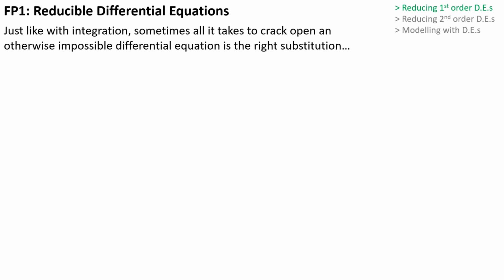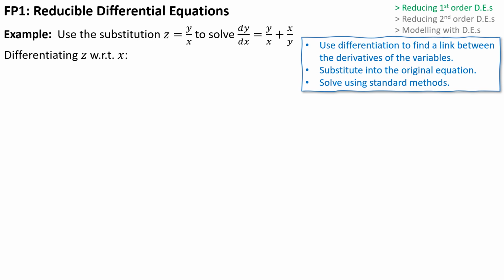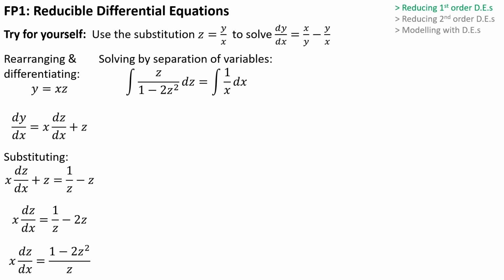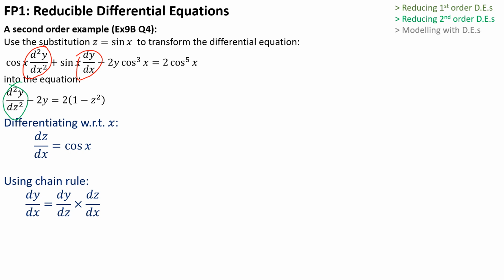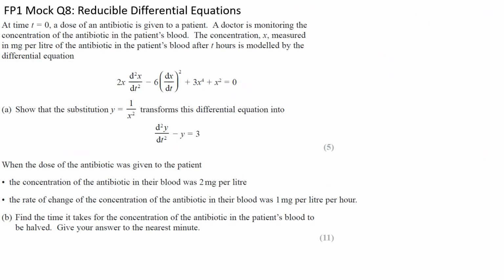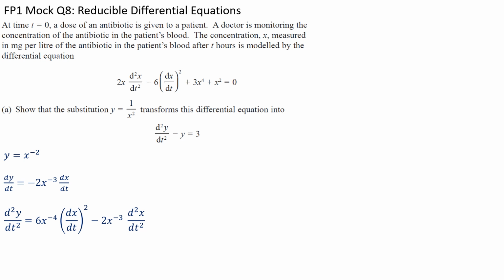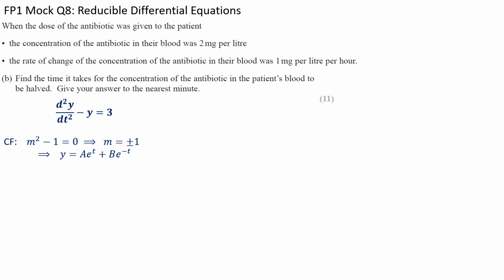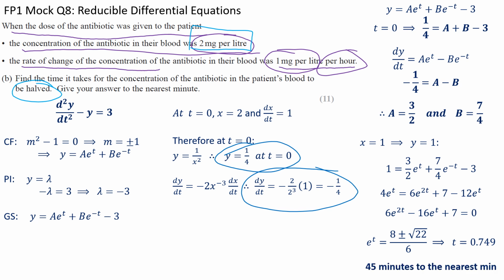FM109 Reducible Differential Equations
FP1 chapter 9: An overview and examples of how to use substitution to convert both first and second order differential equations into solvable forms.

To support the remote learning of Edexcel A-level Further Mathematics, module Further Pure 1.